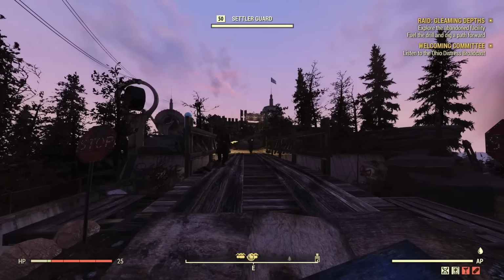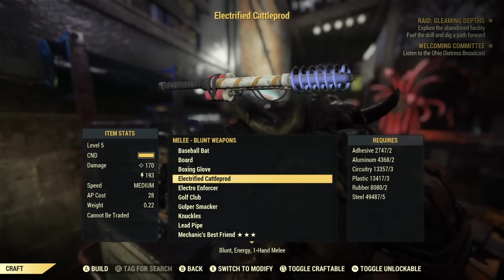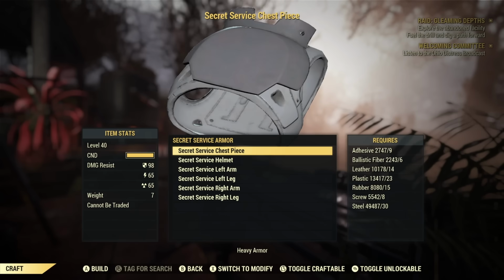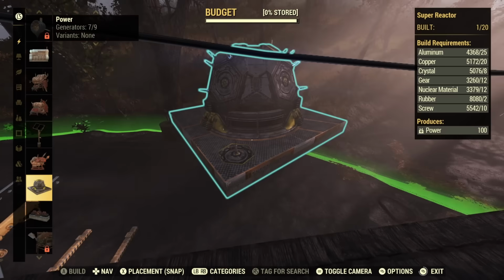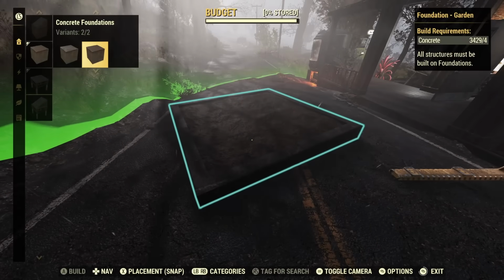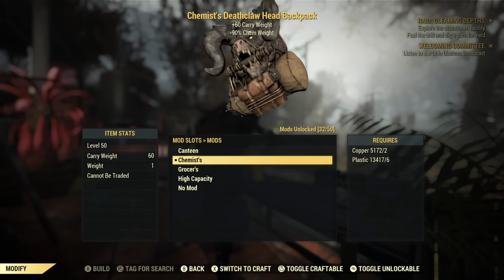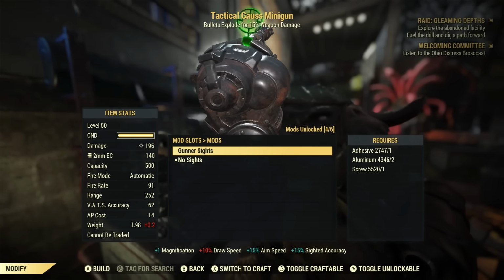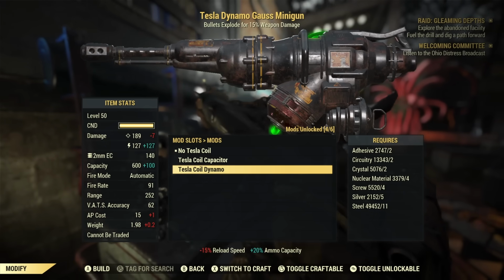Fallout 76 Minerva Sale Location | December 8th - 10th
Hey everyone and welcome back to another Fallout 76 video on the channel. Today im going to be showing off the latest Fallout 76 Minerva Location as well as all of the items she has up for sale. Hope this helps :)